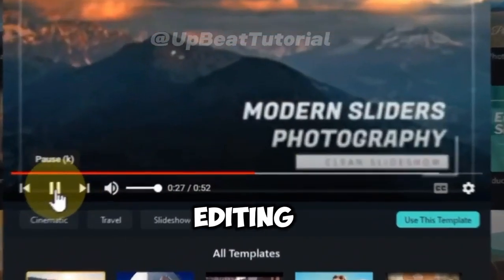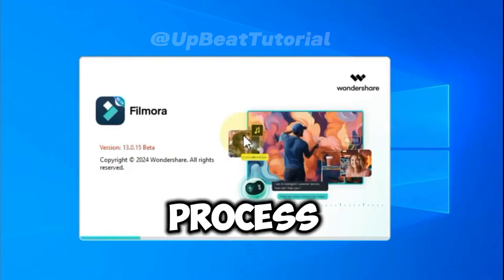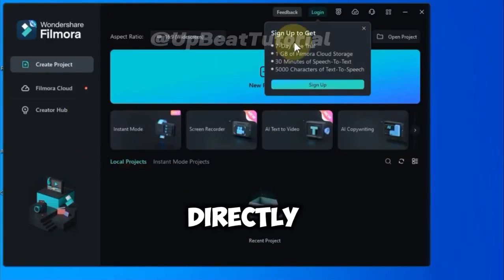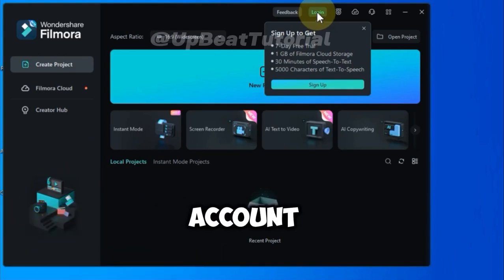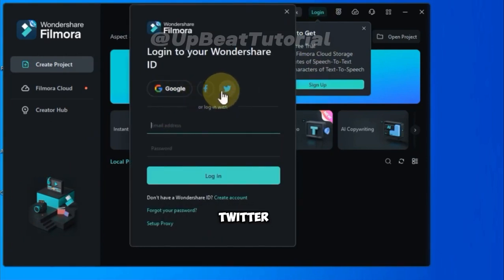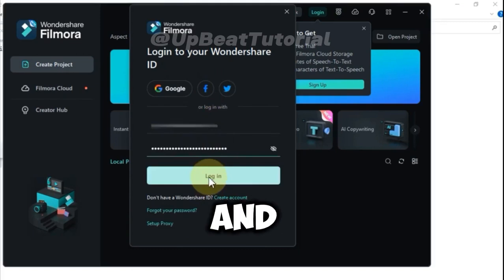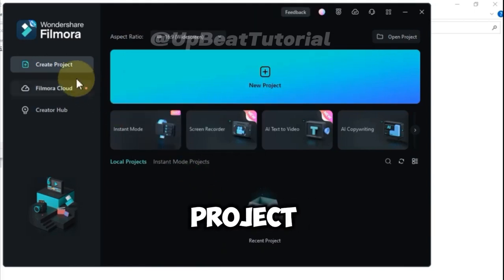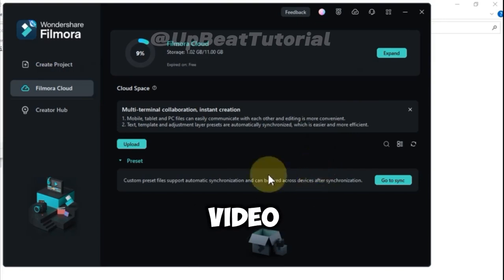Filmora 13 Step-by-Step Guide to Login & Sign Up Like a Pro! (Pt 1 Master Series)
Welcome to our step-by-step guide on how to log in and sign up for Filmora, the powerful video editing software! 🎬 Whether you’re new to Filmora or just need a quick refresher, this video will walk you through the entire process so you can start creating stunning videos in no time. Don't forget to download and install the latest version of Filmora using the link below and make sure to check out our next video to take your editing skills to the next level!

Thank you very much for watching the video. If you want to see more videos like this, Click the links to our playlists below, and enjoy our free videos. Thanks!

filmora 13 tutorial
filmora x
wondershare filmora 13 tutorial
filmora 13 video editor tutorial
filmora video editor
filmora
Awesome slideshow tutorials
wondershare filmora 13
wondershare filmora 13 tutorial for beginners
filmora video editor tutorial
tutorial filmora 13
filmora 13 video editor
filmora 13 tutorial for beginners
filmora 13 new features
filmora 13 download
how to use filmora 13
wondershare filmora
how to use filmora 13 video editor
wondershare filmora tutorial
masking in filmora 13
filmora masking
filmora effects
filmora 13 tutorial
filmora 13 masking
how to mask in filmora 13
masking in filmora
masking filmora 13
filmora 13 effects
filmora tutorial
filmora video editor
filmora tricks
filmora x effect
filmora masking tutorial
wondershare filmora 13
filmora masking effect
filmora text effects
filmora mask
wondershare filmora
filmora editing tricks
filmora green screen editing
filmora effect
filmora tips and tricks
filmora tutorial effects
masking filmora